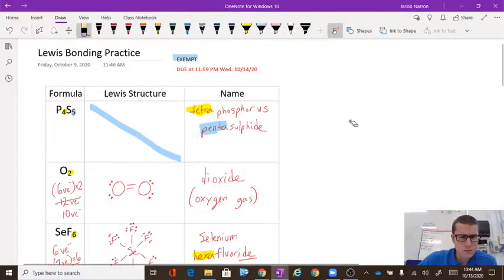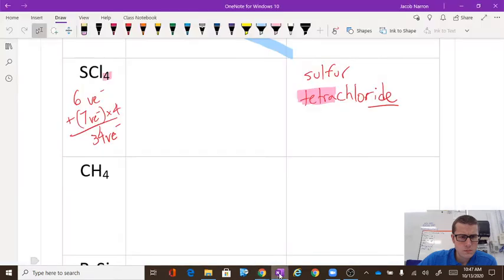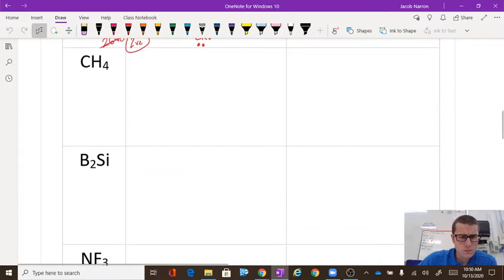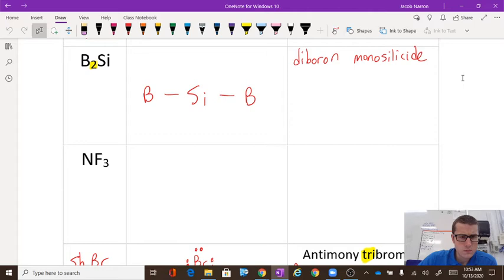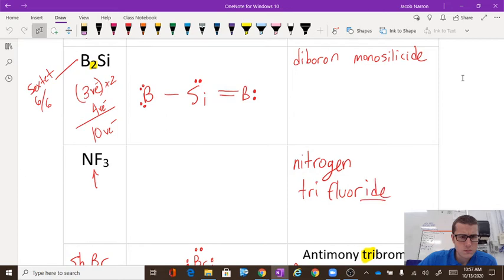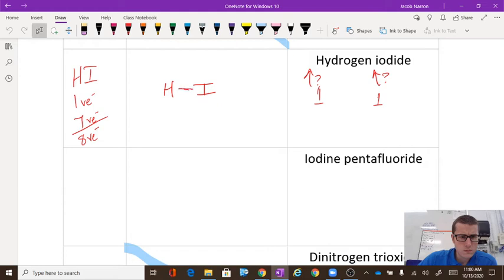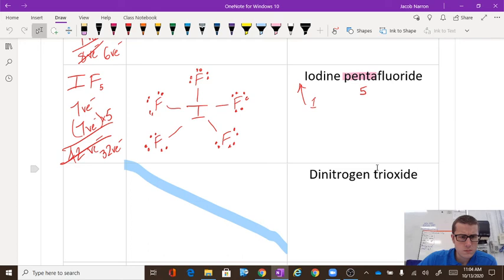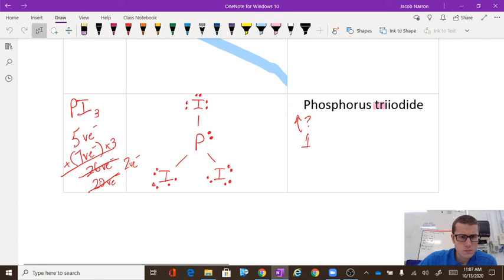Chem Chat 10.14.20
- Lewis Bonding Practice
- Covalent Naming (NM & NM)